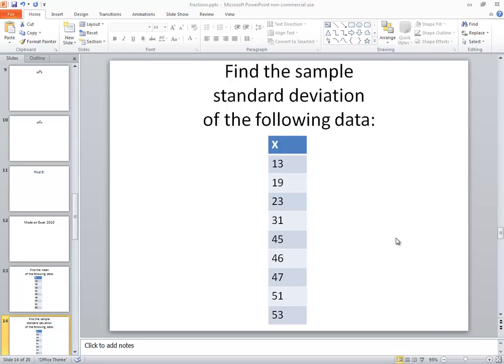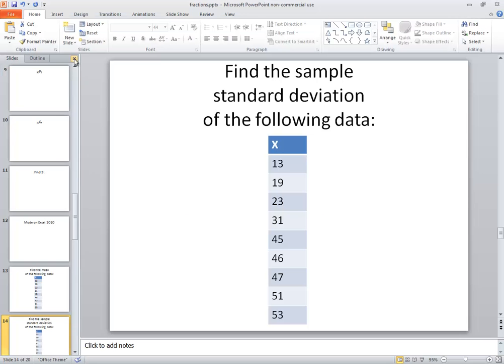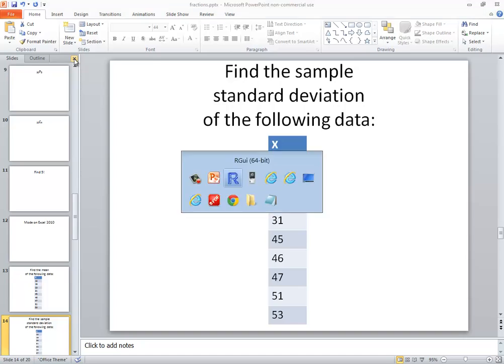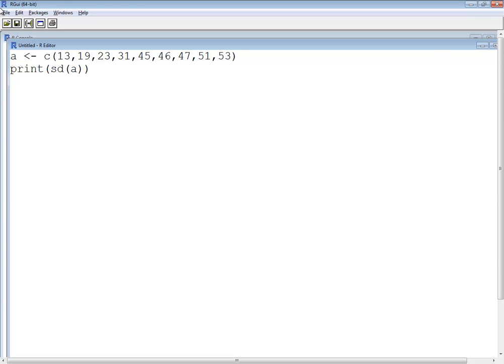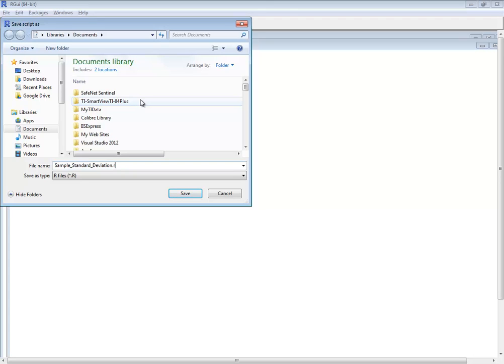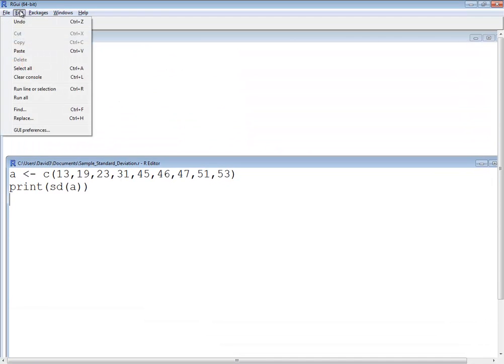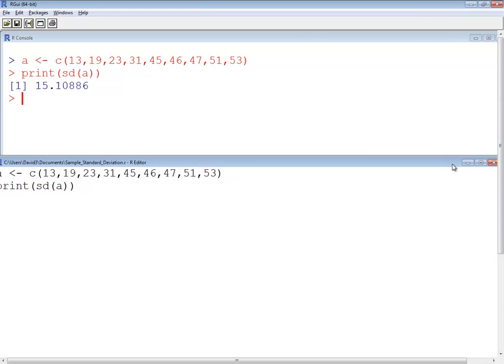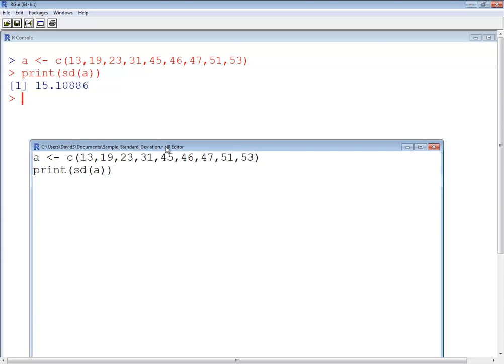R Language 3.1.1 - Statistics - Sample Standard Deviation